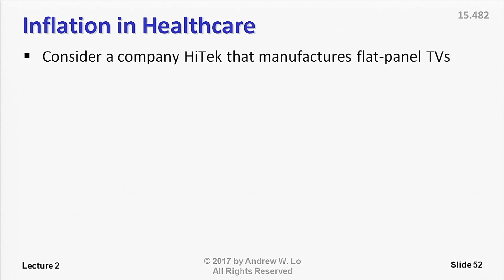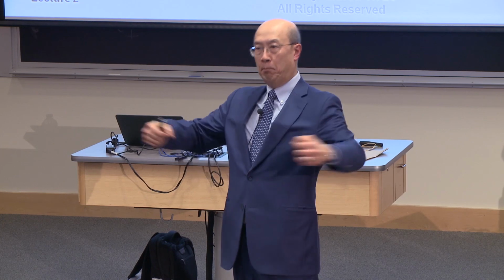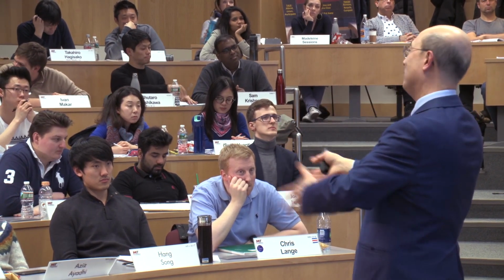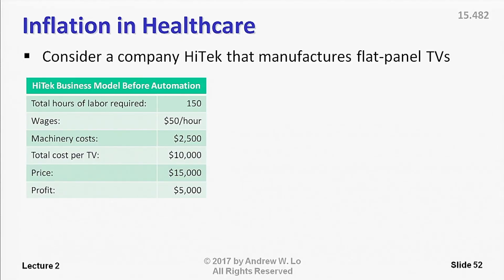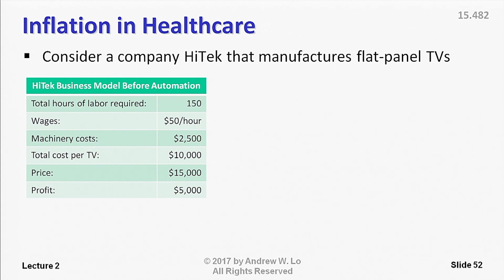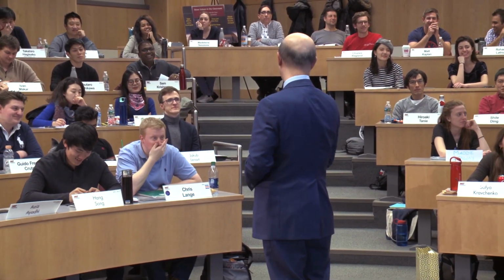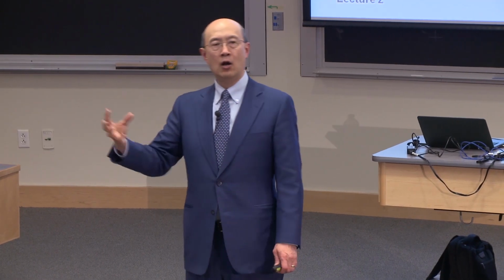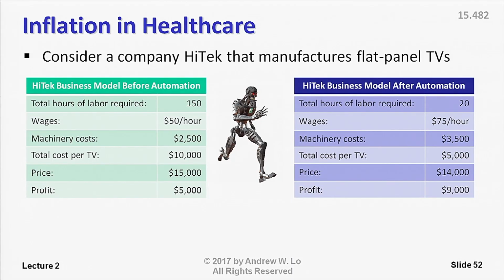C2S15 Technological Advances and Inflation Example: HiTek TVs